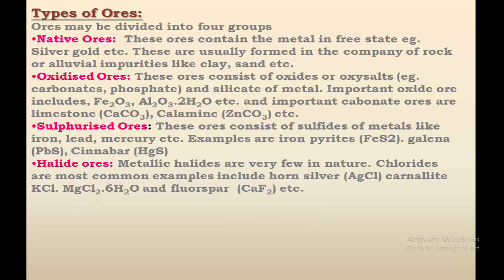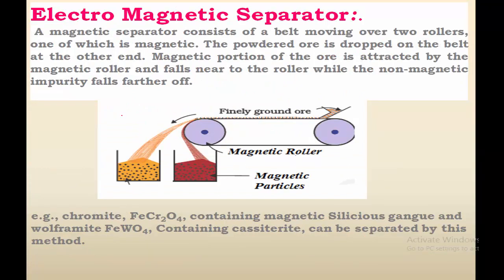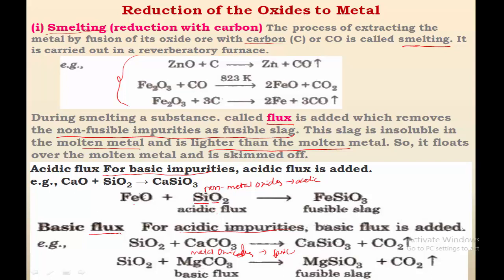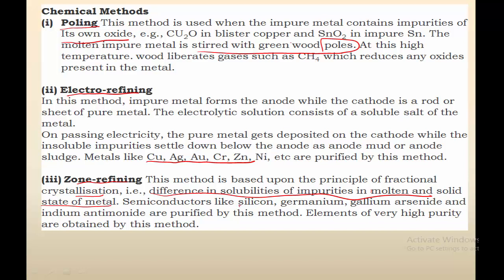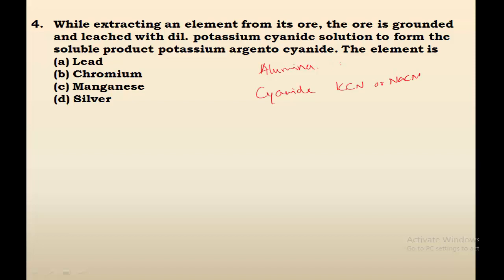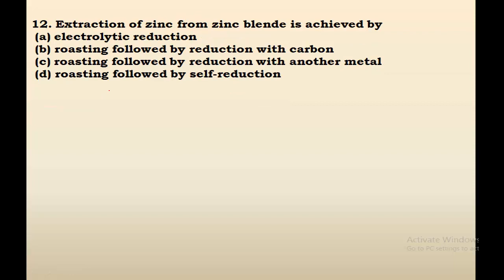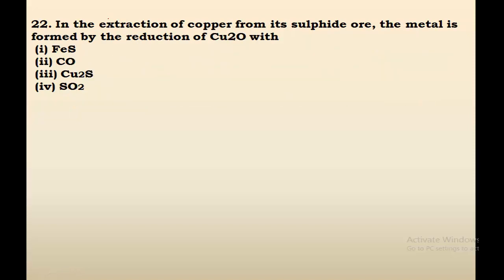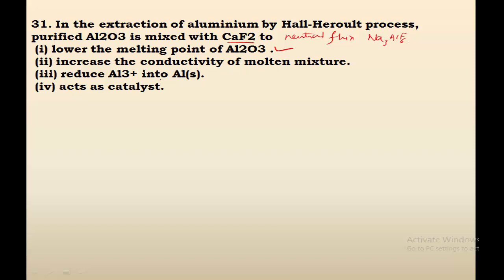Isolation of elements cet class 12 chemistry